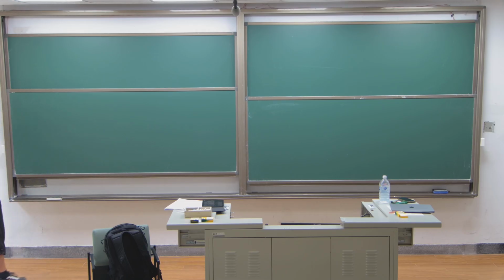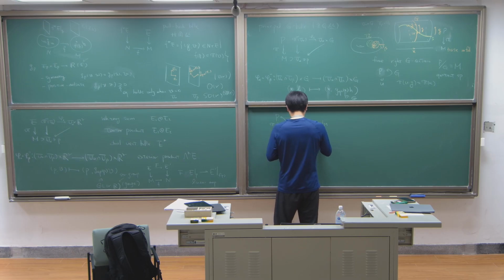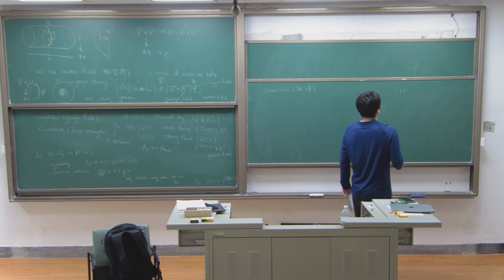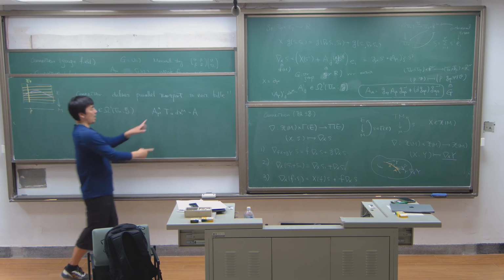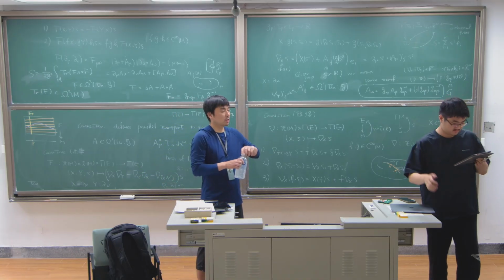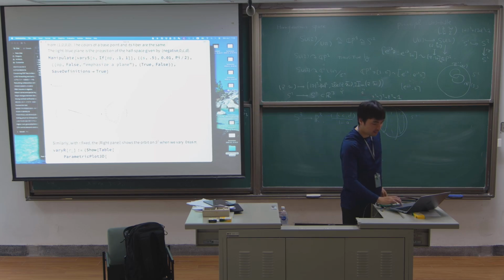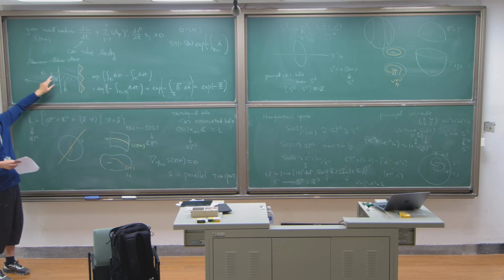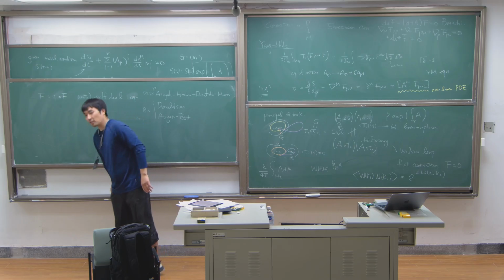Differential Geometry and Topology in Physics 12: Bundles, Connections, Curvatures